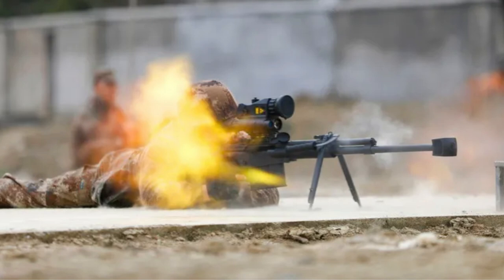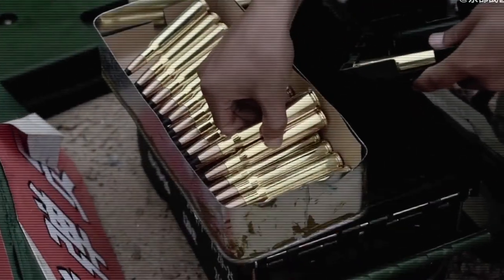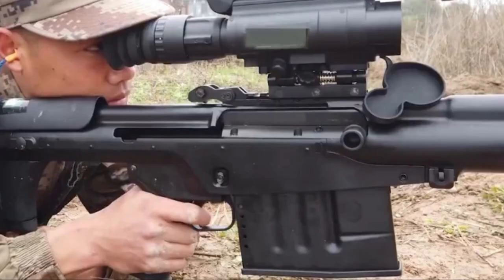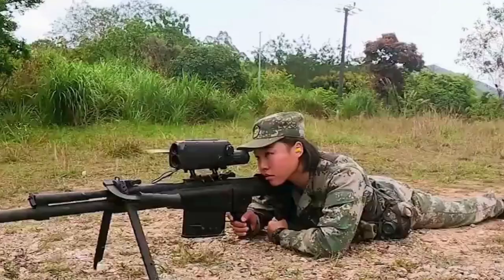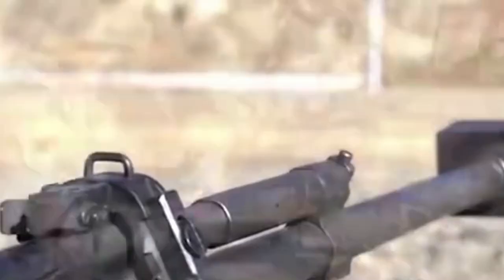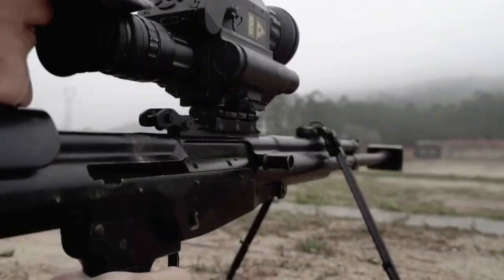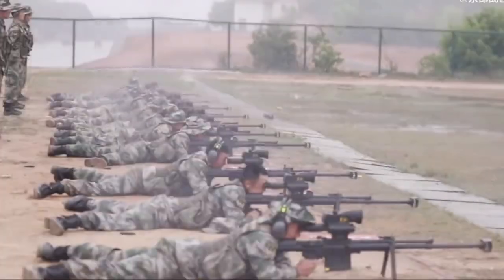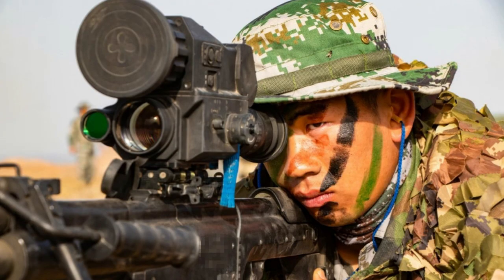China's Most Powerful Rifle: Computerized .50 QBU-10 12.7mm rifle with world class fire control unit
50 caliber rifle becomes a very popular weapon across many military powers in recent years. Chinese Army also adopt a domestically developed 50 caliber rifle, the QBU-10.

This rifle is a relatively new weapon in China. It fires soviet designed 12.7×108 ammunition, plus purpose built high precision ammunitions.

It has roughly the same power as western 50 caliber rifles, fed by a 5 round magazine. It is paired with a highly advanced fire control unit, making it one of the most advanced rifle in the world.

The QBU-10 rifle, similar to many western 50 caliber rifles, is not designed to be sniper rifle, its main targets are vehicles, electrical equipment, and other types of high value targets. Its accuracy can not be compared to purposely designed sniper rifles.

The QBU-10 has a computerized fire control unit, collecting environment data and calculate optimal trajectory, providing aiming adjustments automatically to the shooter. This fire control unit consists of night vision telescope with 8X magnification, removable infrared imaging scope unit, built-in laser rangefinder, and ballistic computer.  The unit can be controlled by buttons on the pistol grip. With this unit, the rifle can deliver the powerful 12.7mm round to the target at hundreds of meters away.

When paired with special 12.7mm sniper round, the accuracy can be greatly improved. Its effective range is believed to be over 1000 meters.

The rifle is a gas operated, semi-automatic, short-stroke gas piston rifle. It can be easily separated into a few components. When disassembled, the rifle can fit into military backpack.

It has back-up iron sights, folding bipod, retractable rear monopod, and integral Picatinny-type rail atop of the receiver.

To reduce recoil, the QBU-10 rifle has a large muzzle brake. Rubber pad is added on the shoulder stock. Recoiling barrel also helps. But the scope design has a rubber cap almost touching the shooter’s orbital bones. In the video we have seen the shooter’s face actually contact the rubber cap when recoil happens, which is not ideal.

It is also report new generation of Chinese 50 caliber rifle is being tested in the Army.

Photo and video: Wiki common, CCTV7 site, Junshiluntan Weibo, Chinese Army weibo